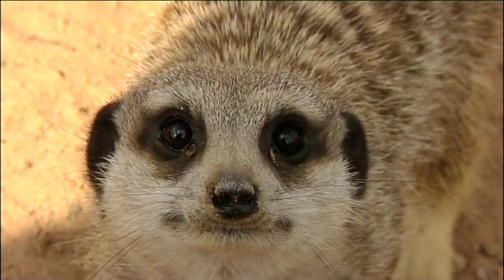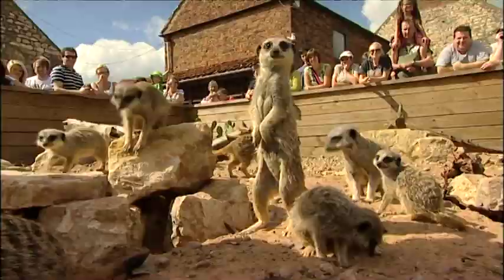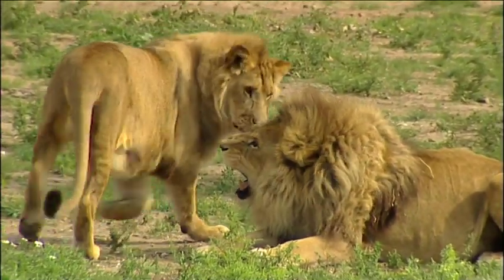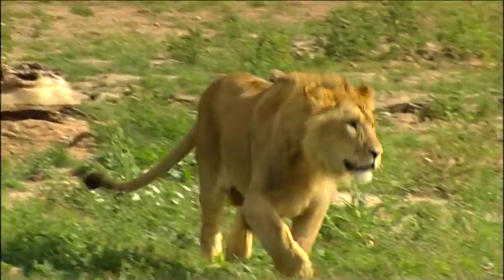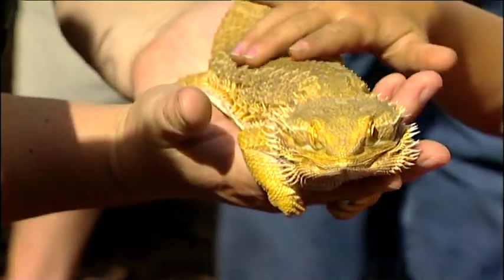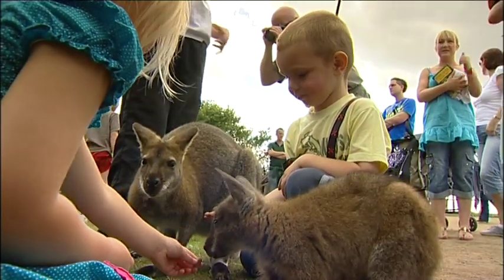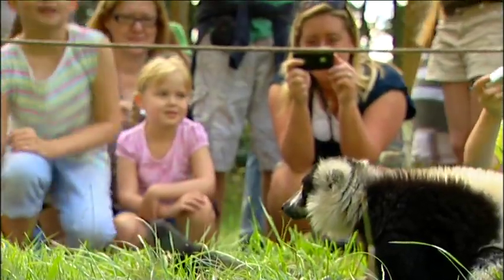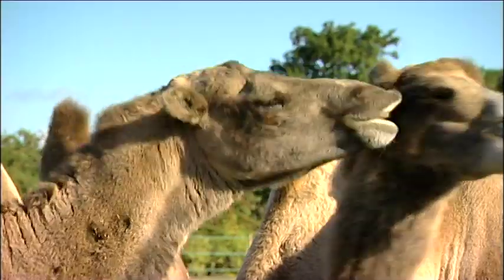Yorkshire Wildlife Park - 2012 Information Video